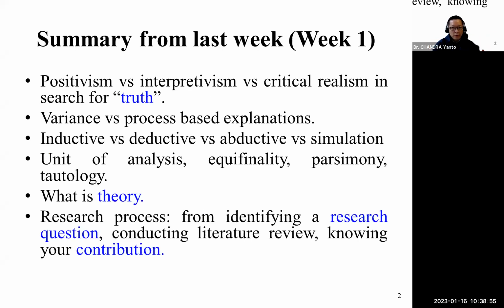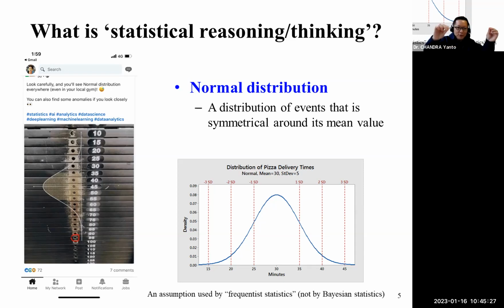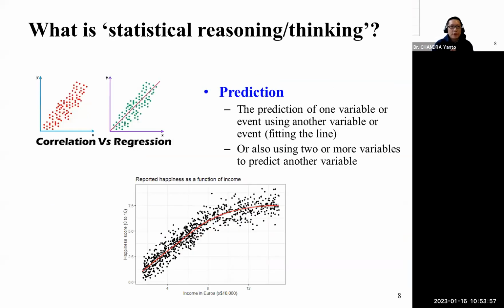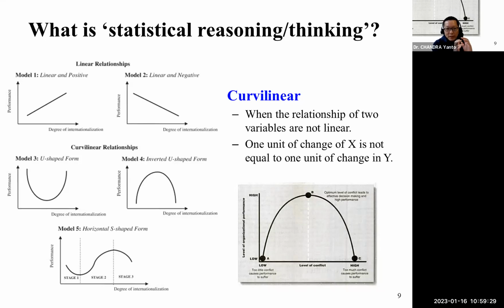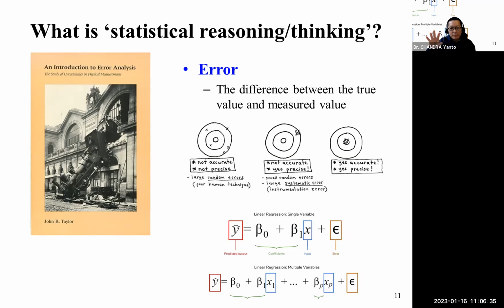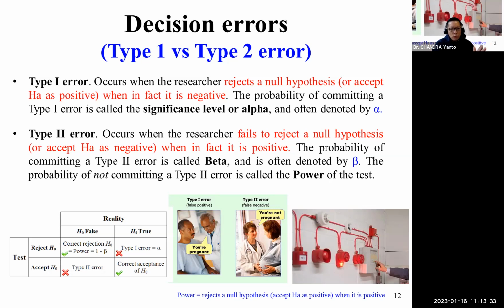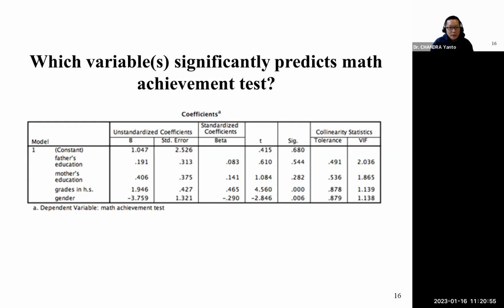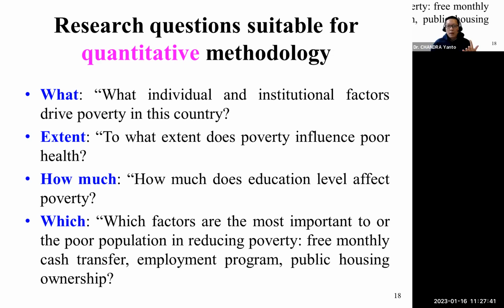PIA6204 Week2 Section1: Quantitative Methodology: Statistical Reasoning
In this video, I extend the discussion about quantitative methodology by focusing on different types of statistical reasoning that are useful for any analysts and researchers. This include, for example, thinking in terms of normal distribution, probability, correlation, causation, outliers, errors, power, statistical significance, effect size, etc. I also discuss briefly about the type of questions that are suitable for quantitative research.